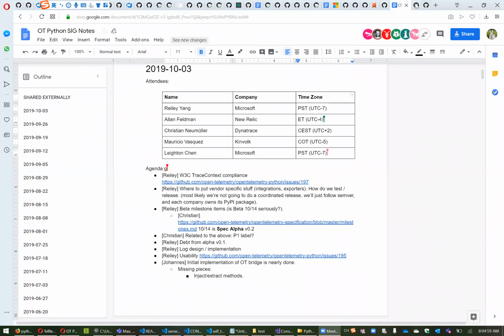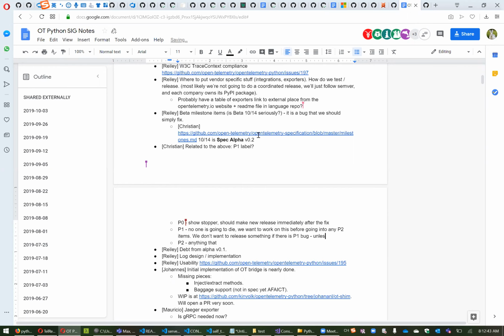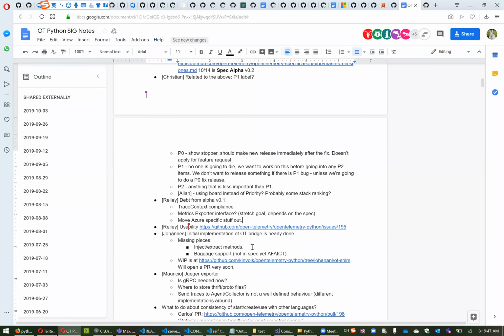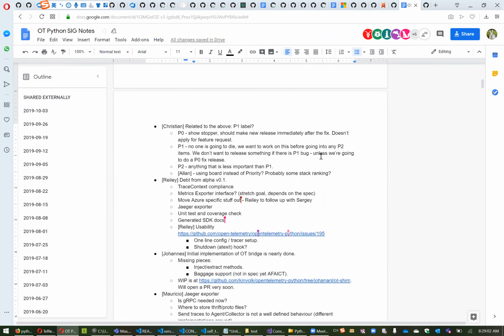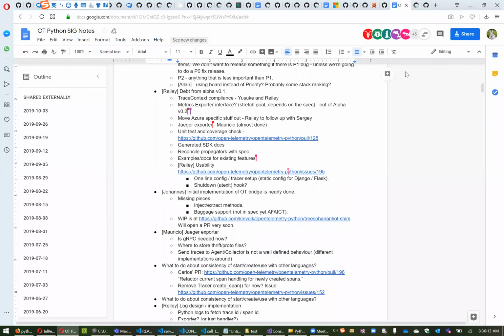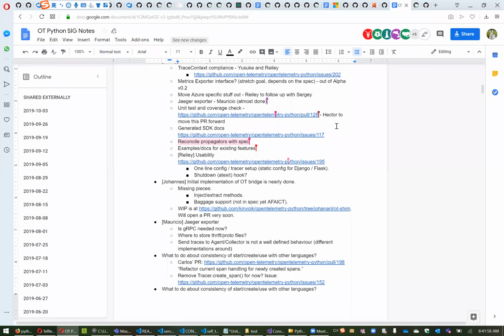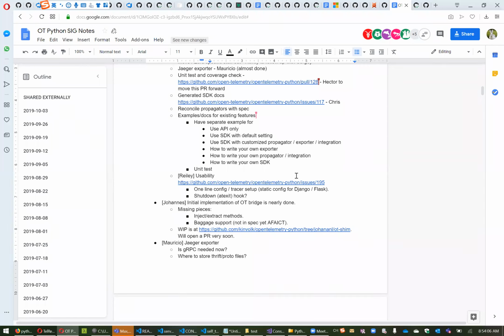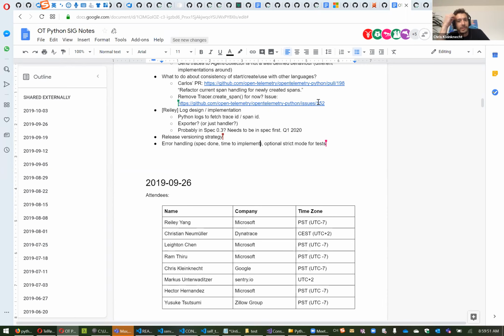2019-10-07 meeting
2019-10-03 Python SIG